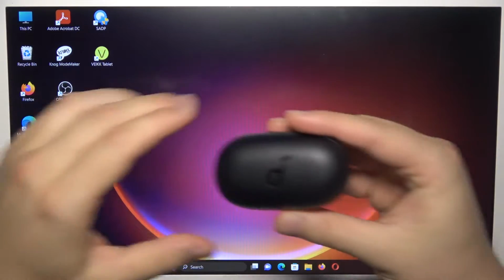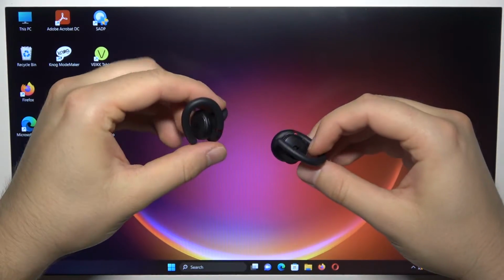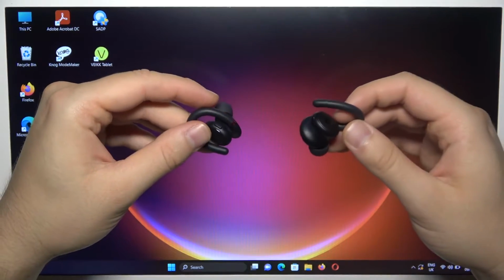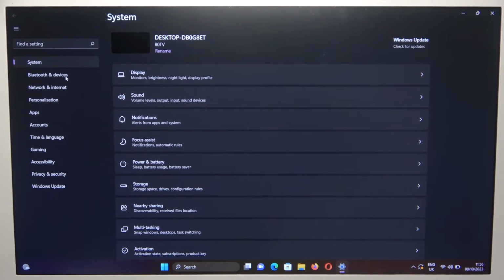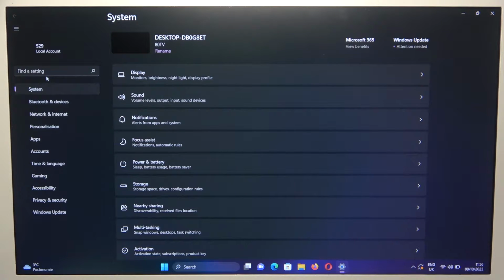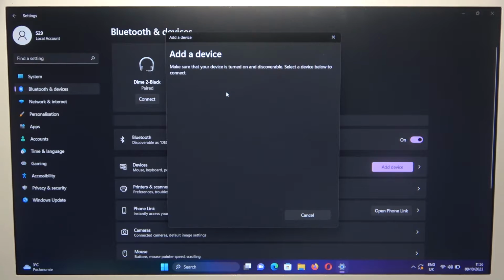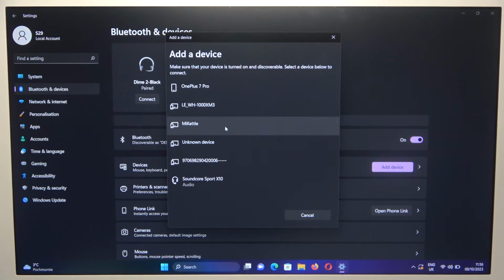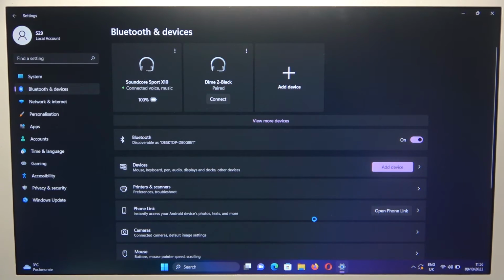How to Pair Soundcore Sport X10 with PC?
Ready to level up your PC audio experience? Join us in this quick and easy tutorial as we show you how to pair your Soundcore Sport X10 with your PC. Elevate your sound game and enjoy high-quality audio while gaming or streaming. Let's get started!

How to Connect Soundcore Sport X10 to PC?
How to Pair Soundcore Sport X10 with Your Computer?
How to Link Soundcore Sport X10 to Your PC?
How to Set Up Soundcore Sport X10 with a Computer?